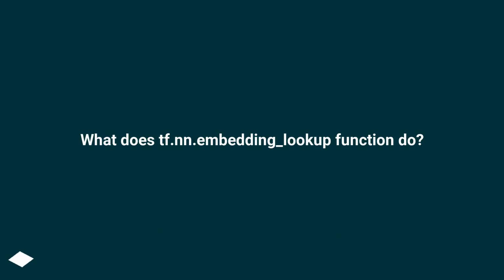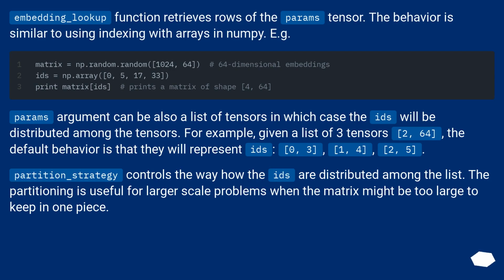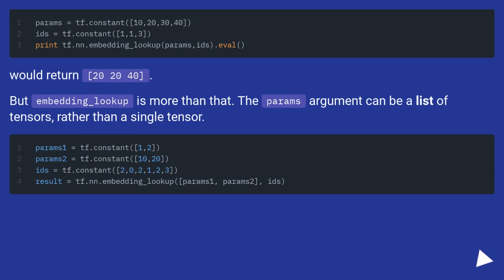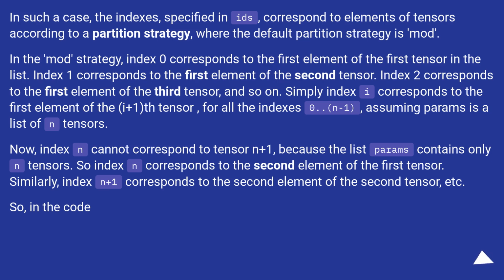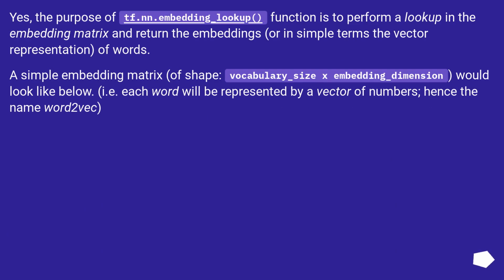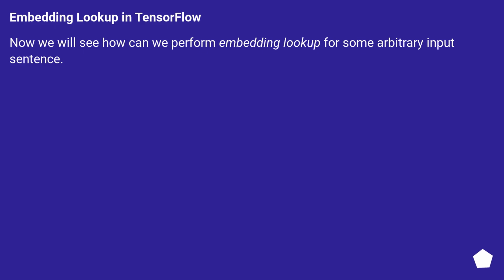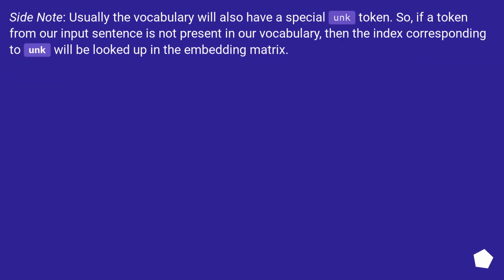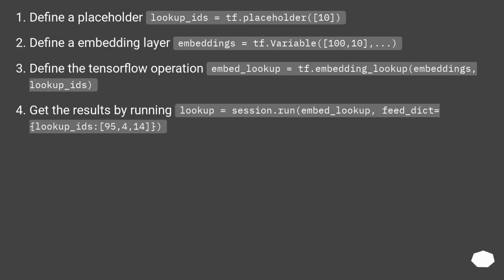What does tf.nn.embedding_lookup function do?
Chapters
00:00 Question
00:42 Accepted answer (Score 150)
01:35 Answer 2 (Score 232)
04:34 Answer 3 (Score 49)
07:30 Answer 4 (Score 18)
08:40 Thank you